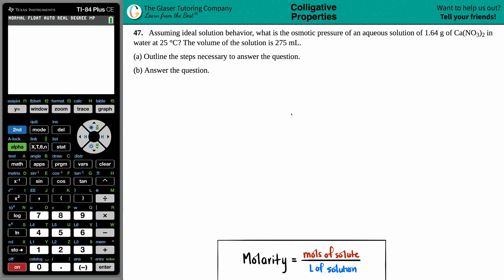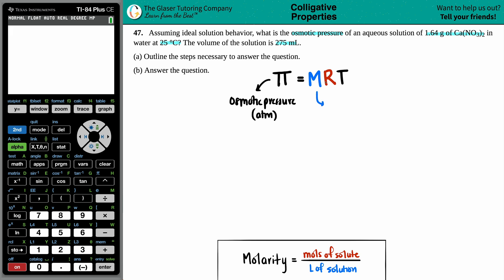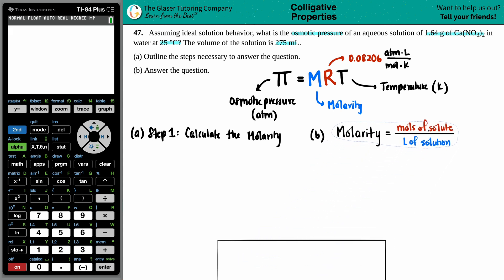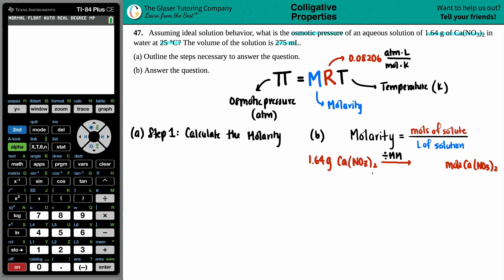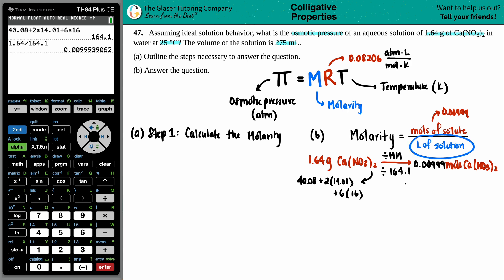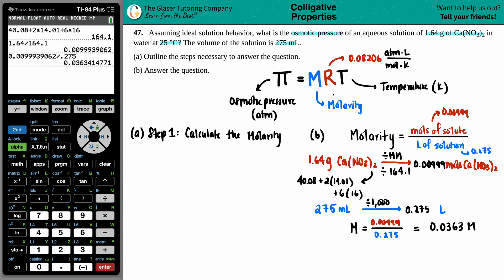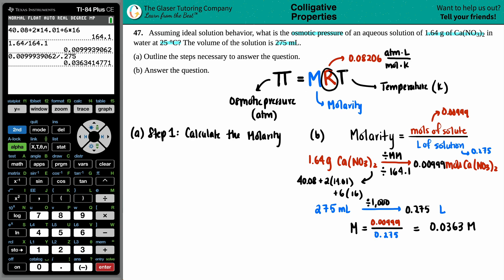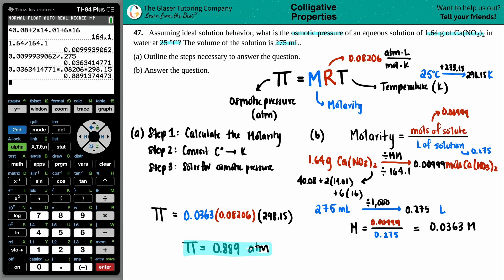11.47 | Assuming ideal solution behavior, what is the osmotic pressure of an aqueous solution of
Assuming ideal solution behavior, what is the osmotic pressure of an aqueous solution of 1.64 g of Ca(NO3)2 in water at 25 °C? The volume of the solution is 275 mL.